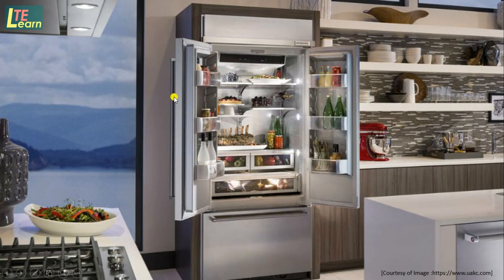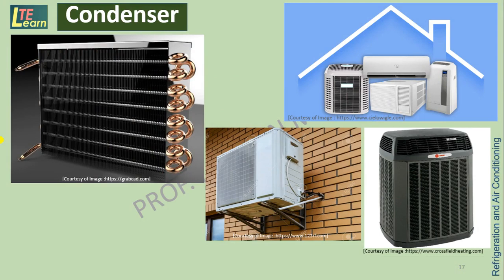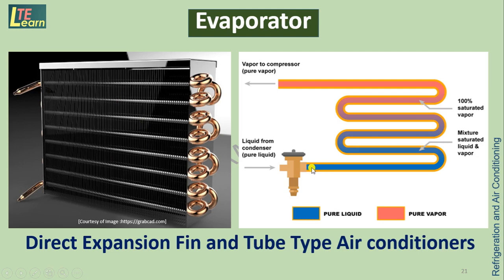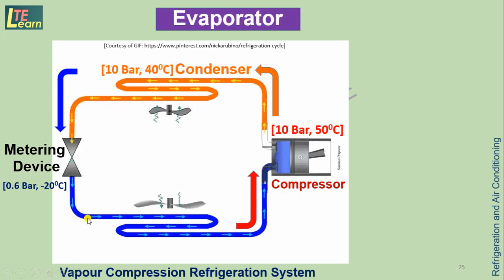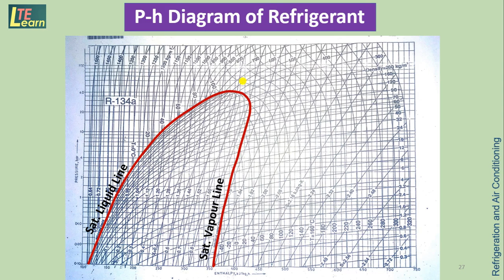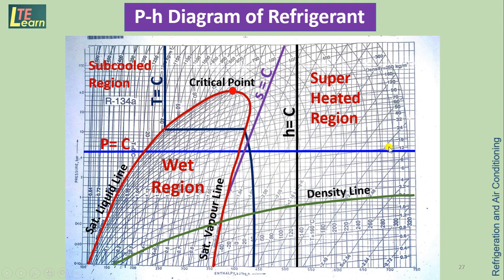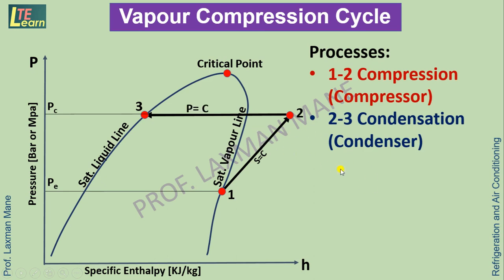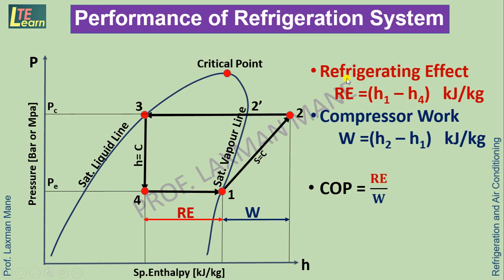|Vapour Compression Refrigeration System|Vapour Compression Cycle|Simple Saturation Cycle|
This video session  is prepared  to make the students conversant with basic  cycle of vapour refrigeration.  Simple  Vapour Compression Cycle.